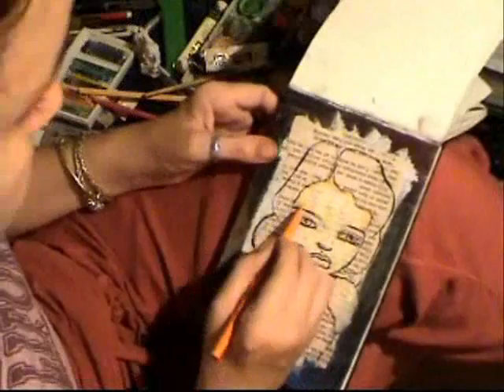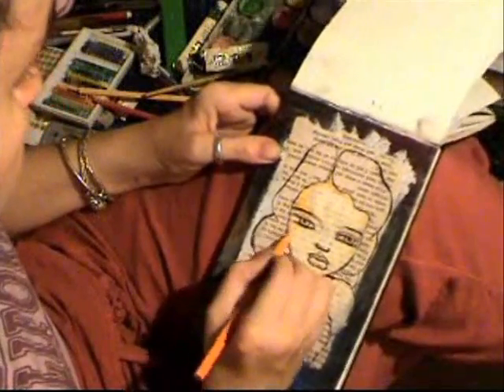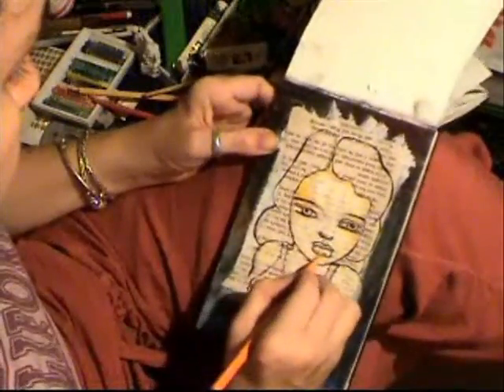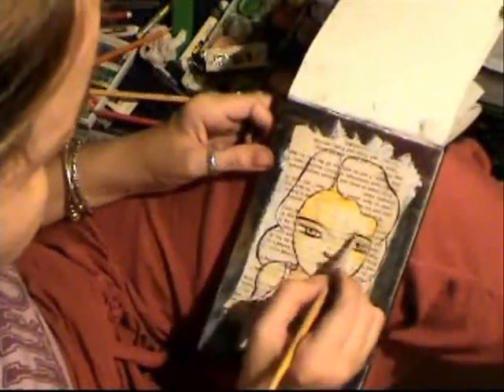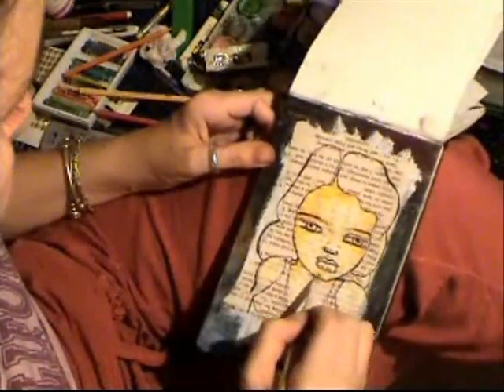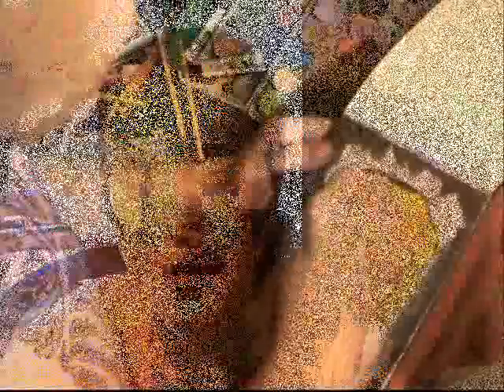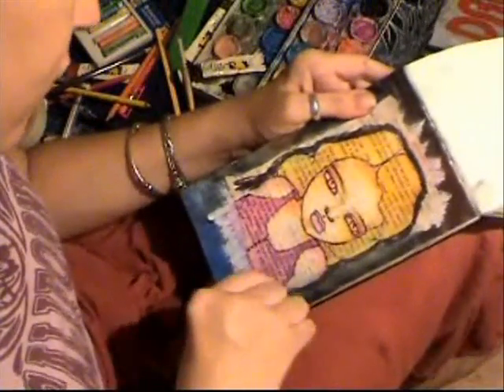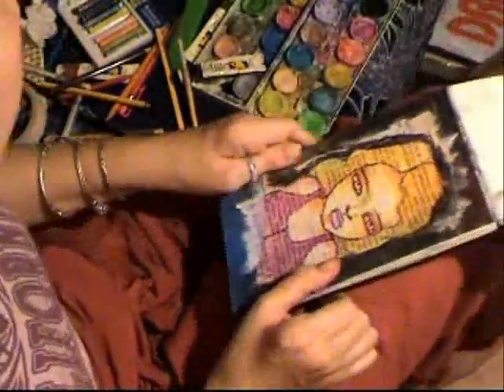Art Ramblings - - - Art Journal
art ramblings of a tam. - for classes